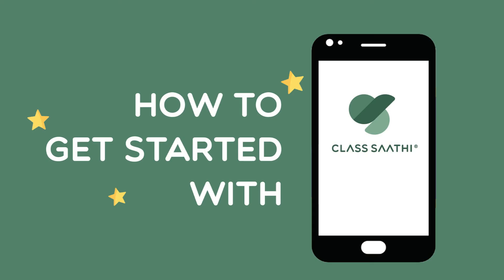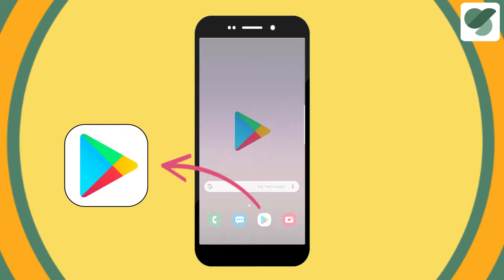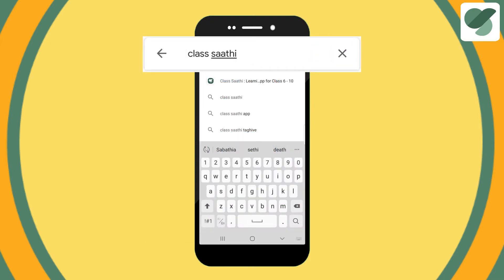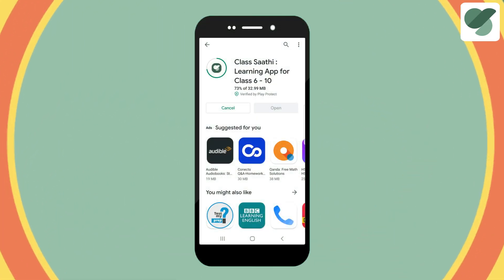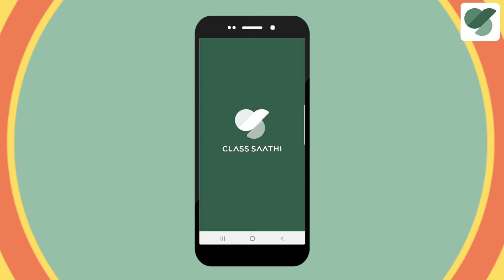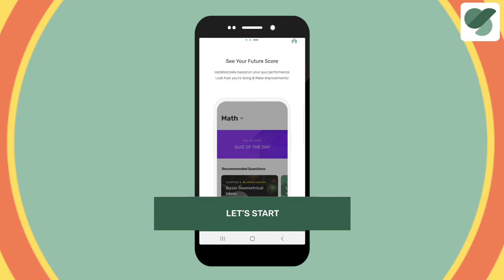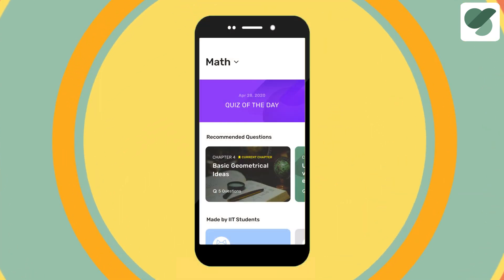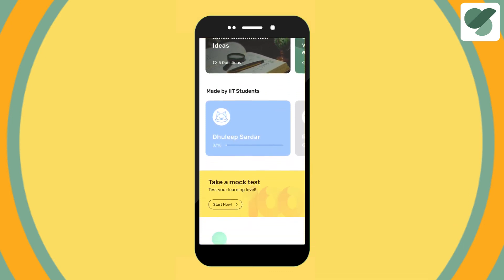How To Install Class Saathi on Your Phone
Watch this video to learn how to get started with Class Saathi.
We walk you through how to install Class Saathi, from the very beginning.